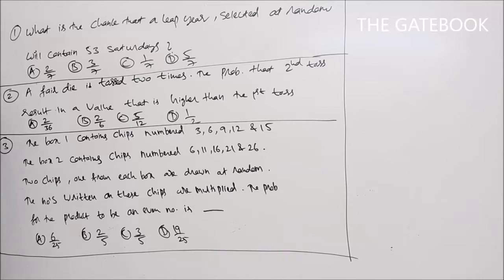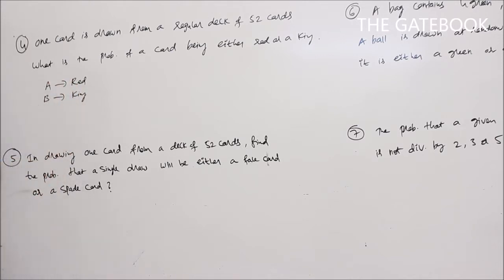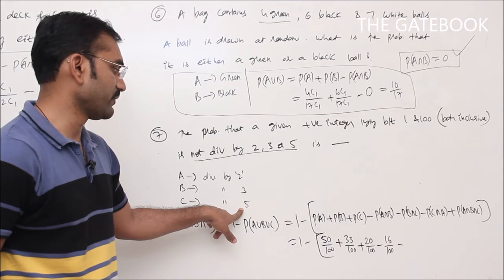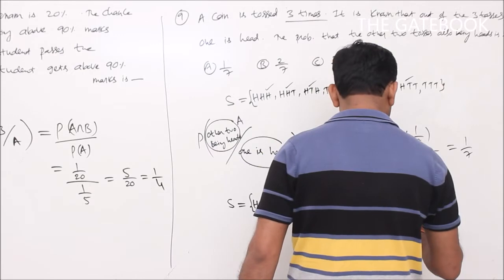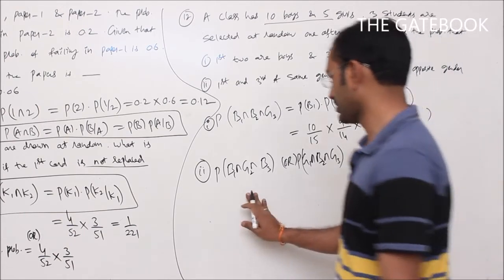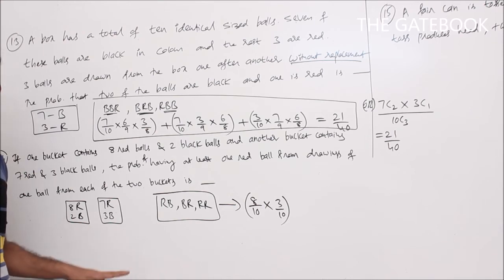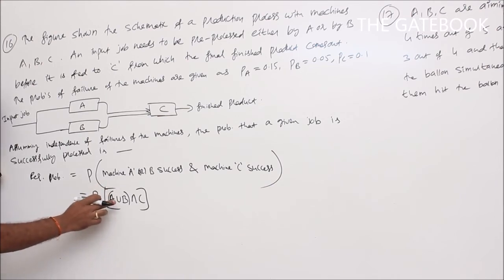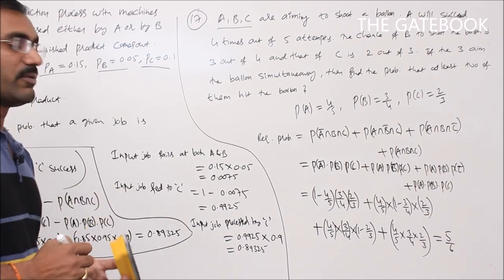problems on probability